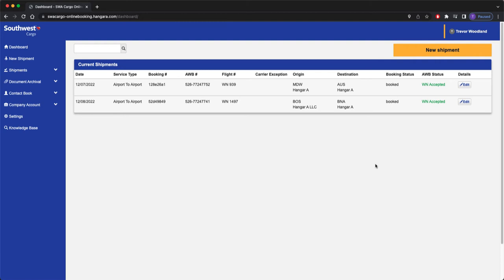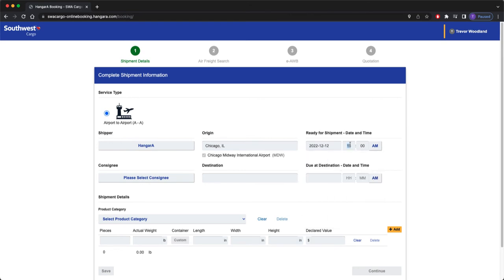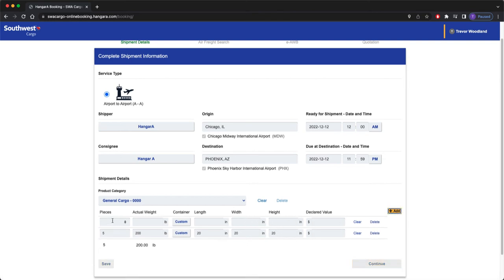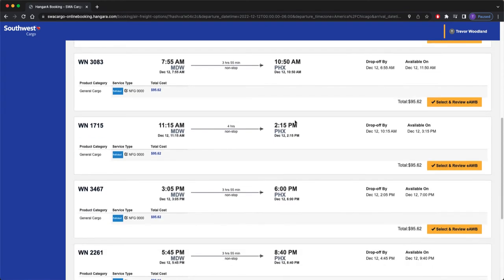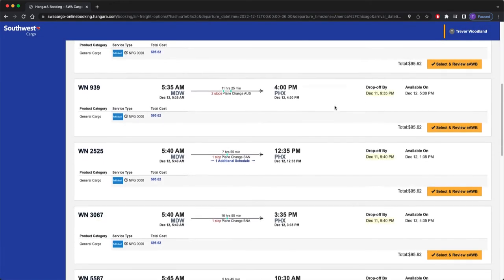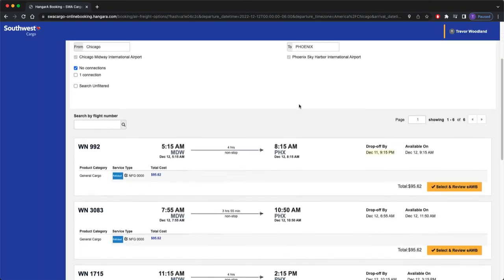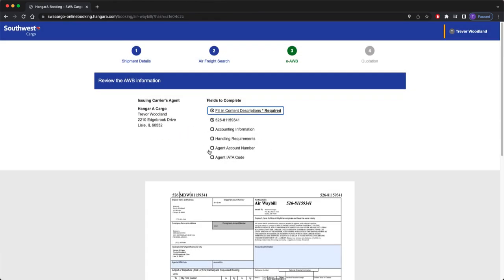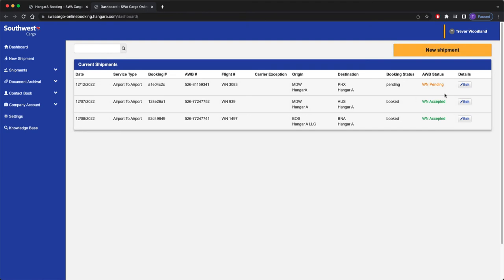Create WN Air Freight Search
Air Freight Search